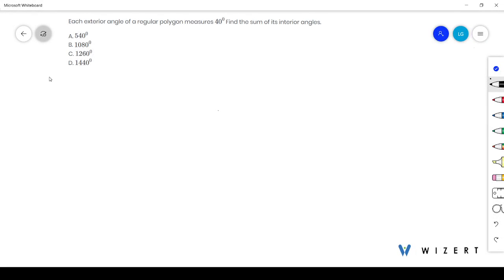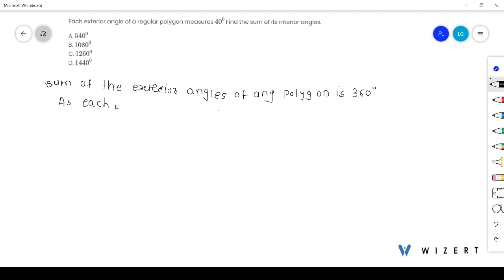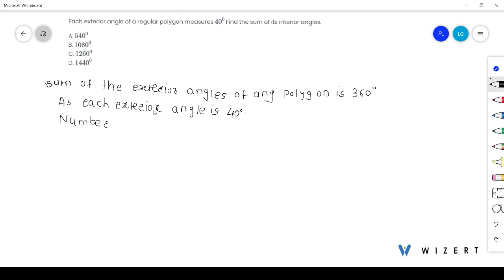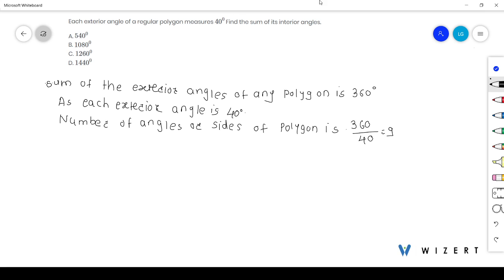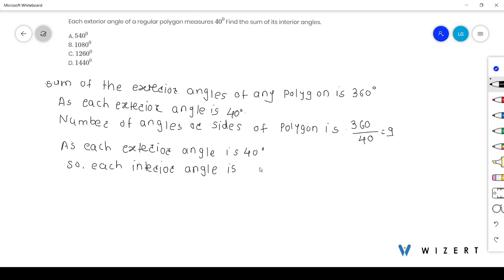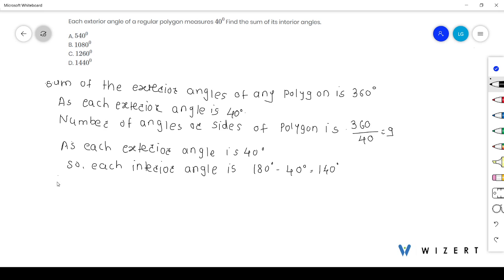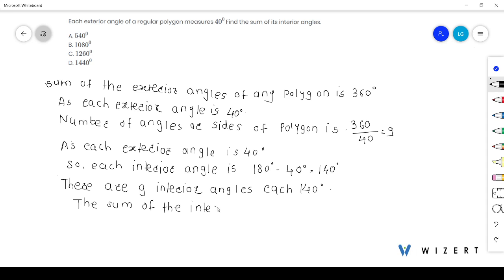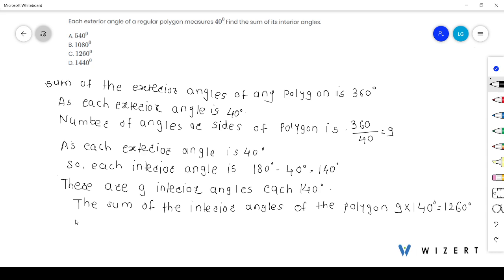Math Lines And Angles word problems for Grade 7 - Set 1604579512